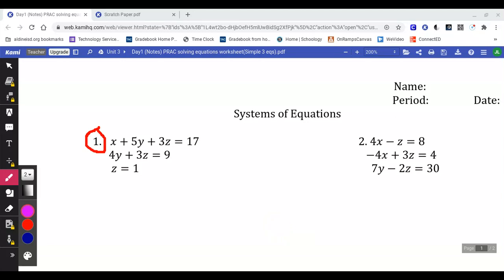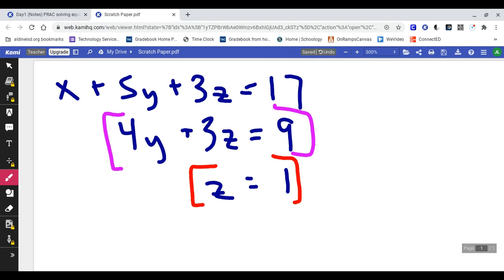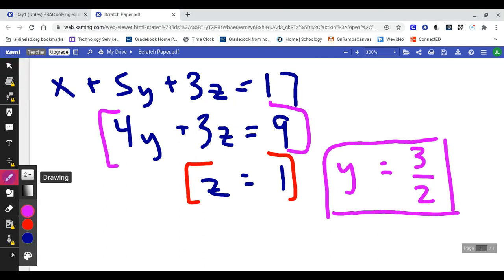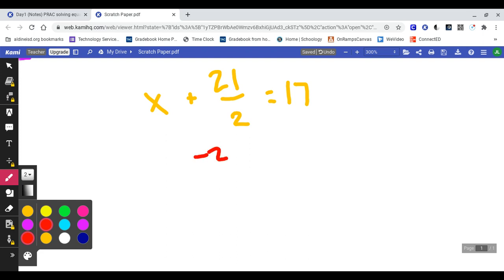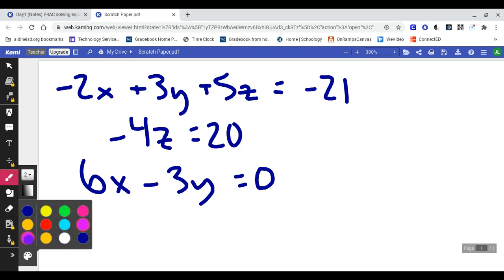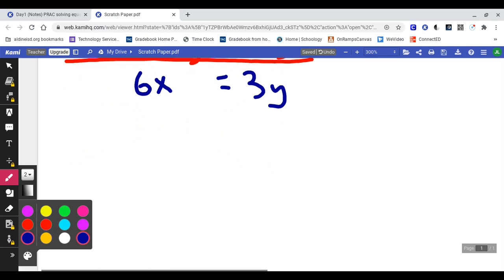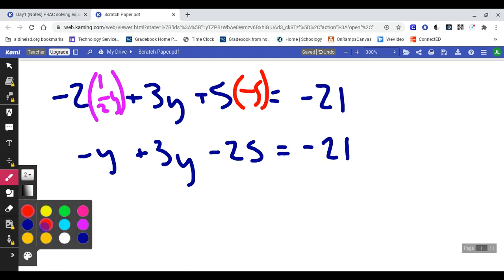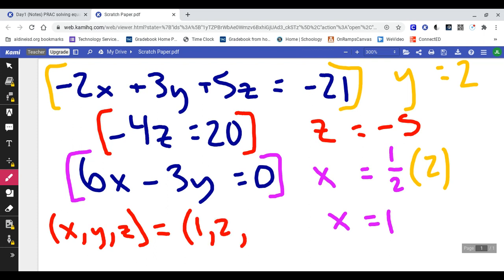Systems of Equations with Substitution